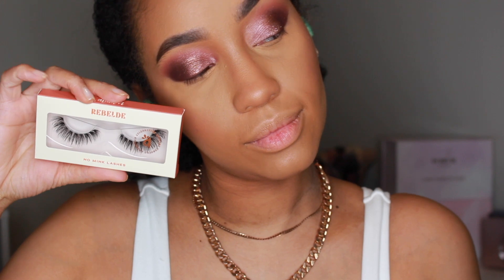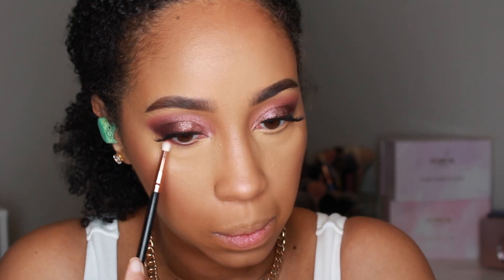Spring to Summer Vibes using PMG Divine Rose II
Hey, Loves! It's me again! LOL... So, this is one of the videos I was supposed to release last month. It's me using the Divine Rose II Palette from Pat McGrath, and creating some fun Spring to Summer transitional looks!... Funny story... I'm not a fan of Pinks and Purples like that... Honestly, leave it to Pat to make me buy a pink/rosy tone palette and love it with my entire chest!!! LOL... Anywho... I hope you guys enjoy!

BTW I do have another 3 looks using the Divine Rose I that will be up in the next few days!... I told you guys, I'm here! LOL

Products Mentioned:
Pat McGrath Labs Mothership VIII Divine Rose II Eyeshadow Palette

What She Wore:
All Looks:
Huda Beauty MicroShade Brow Pencil in 7Black Brown
NYX Professional Makeup Tinted Brow Mascara in Black
Anastasia Beverly Hills Luminous Foundation in 430W
TooFaced Born This Way Multi-Use Sculpting Concealer
In Warm Sand
One/Size Ultimate Setting Powder in Translucent
NYX Professional Makeup Wonder Stick (Contour) in 03 Deep
Anastasia Beverly Hills Powder Bronzer in Cappuccino
BareMinerals Gen Nude Powder Blush in Peachy Keen
Huda Beauty Resting Boss Face Waterproof Setting Spray

Look 1:
Colourpop Liquid Liner in Ducky
Colourpop BFF Creme Gel Liner in Insomniac
Alamar Cosmetics No Mink Invisi-Flex Band Lashes in Zorra
Colourpop Lippie Pencil in Viper
Shayla X Colourpop Ultra Satin Lip in Speed Up
(Highlighter is Pat McGrath Labs Mothership VIII Divine Rose II Eyeshadow Palette-Skinshow Rose Opal with Astral Pink Moon on Top)

Look 2:
Fenty Beauty Pro Filt’R Amplifying Eye Primer
Dose of Colors Eyeliner in Crushed
ALaMar Cosmetics No Mink Invisi-Flex Lashes in Rebelde
Coloupop Lippie Pencil in Brink
Mac Lip Pencil in Cork
Pat McGrath Labs MatteTrance Lipstick in 1995
(Highlighter is Pat McGrath Labs Mothership VIII Divine Rose II Eyeshadow Palette-Skinshow Rose Opal)

Look 3:
Colourpop BFF Creme Gel Liner in Subzero
Huda Beauty Synthetic False Lashes in #23 Hoodie
Colourpop Lippie Pencil in 951 (Iluvsarhii Collab)
Pat McGrath Labs MatteTrance Lipstick in Christy
(Highlighter is Pat McGrath Labs Mothership VIII Divine Rose II Eyeshadow Palette-Skinshow Rose Opal with Gold Lust 001 on Top)

Eigshowbeauty.com

CHERELLE15

Its not that much when you look at it…

Anywho,
Thanks for being here with me today!
Stay healthy… Stay safe… And Stay blessed in this Pandora!
See you soon, Loves!